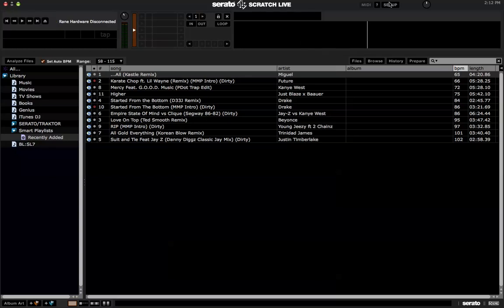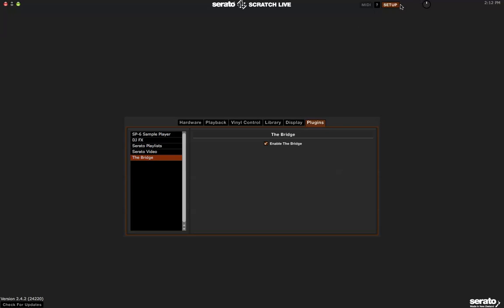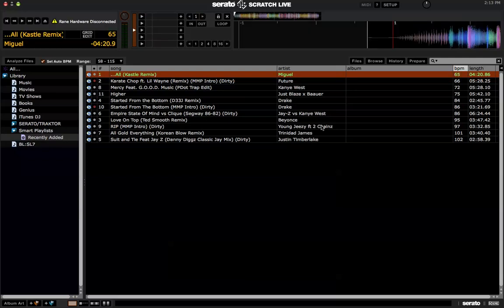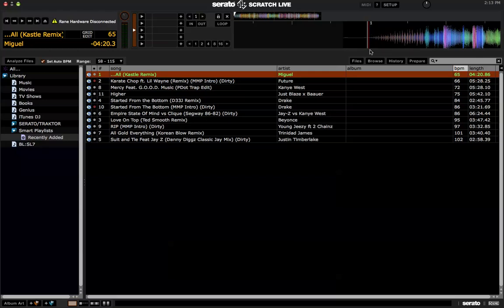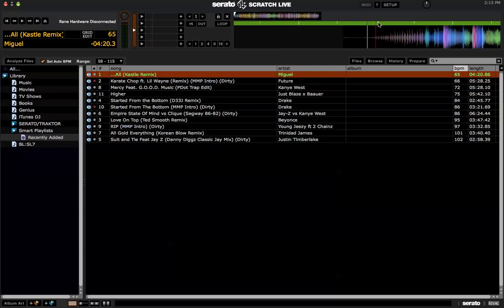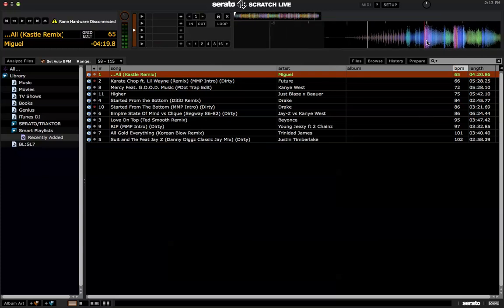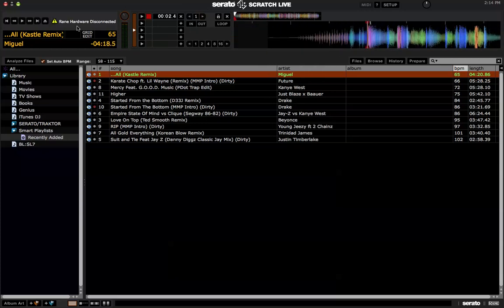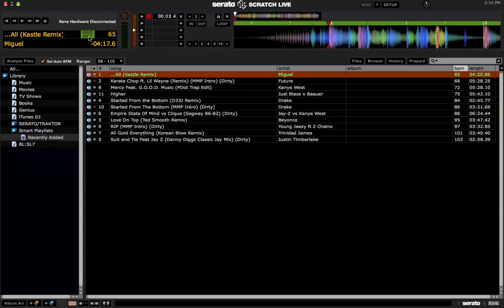How To Add And Edit Beat Grids In Serato Scratch Live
Quick tutorial on how to setup and edit beatgrids in Serato Scratch Live.